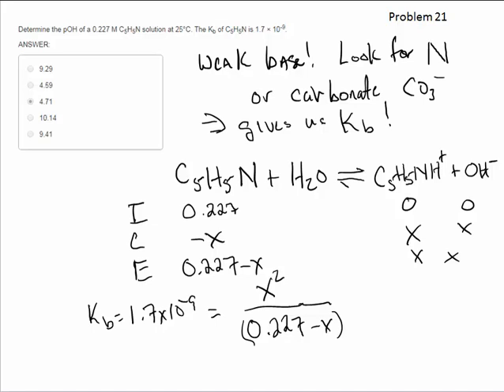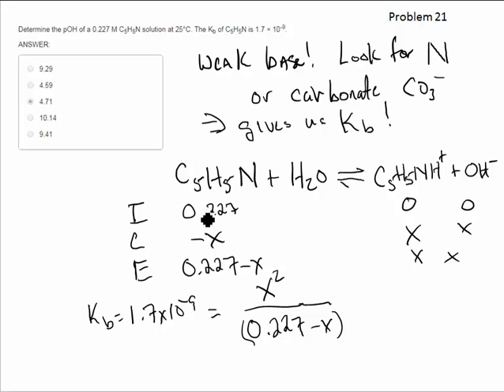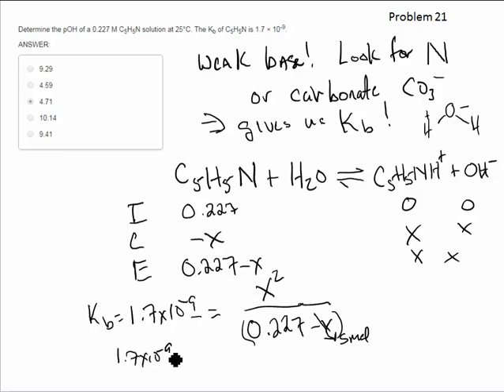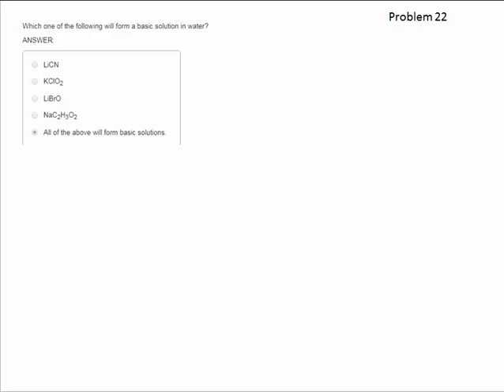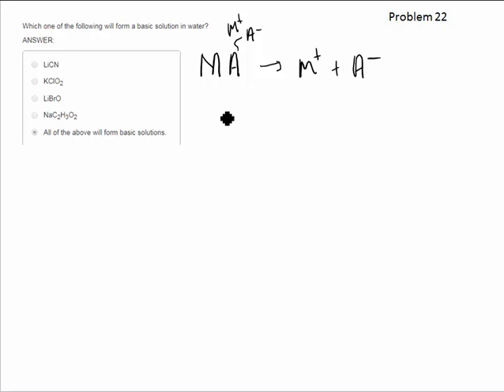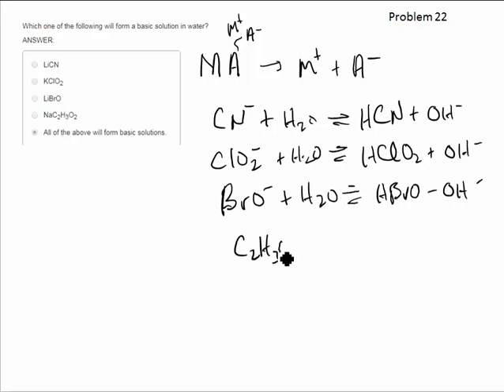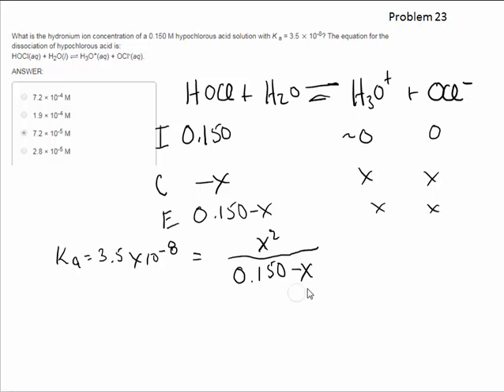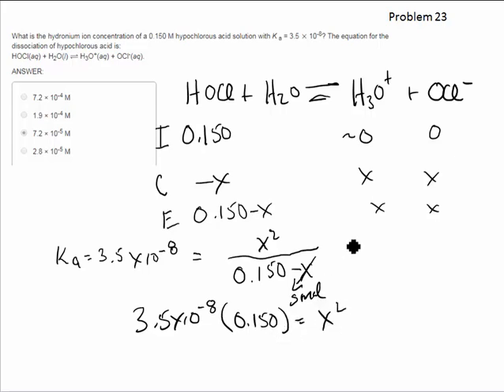GHW 4 Prob 21 23